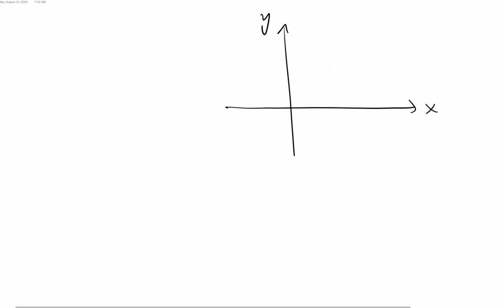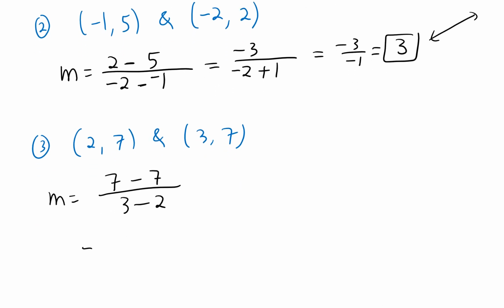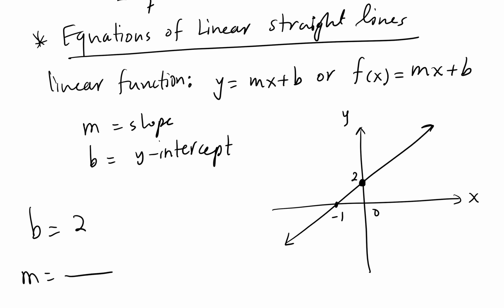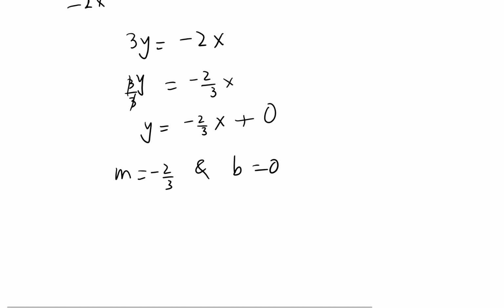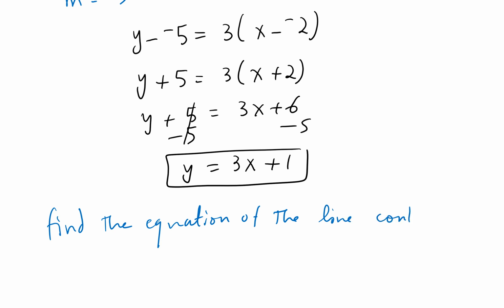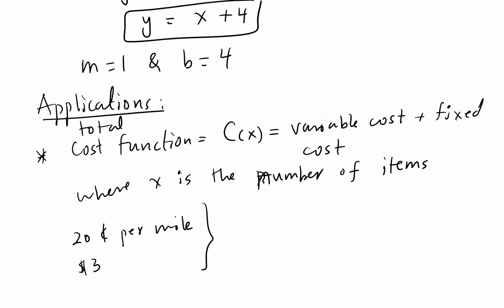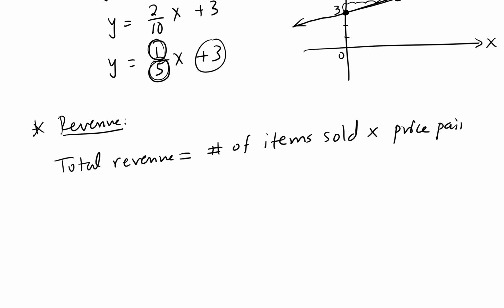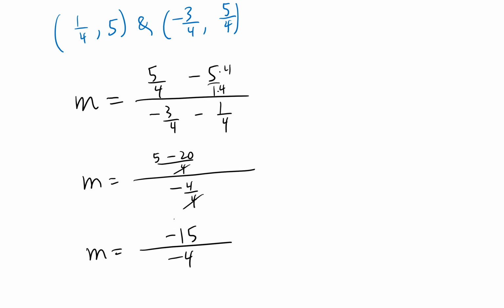Math 150 Section R.4: Slope and Linear Functions